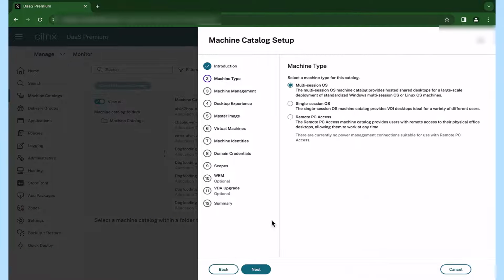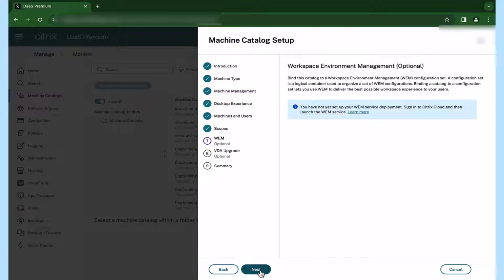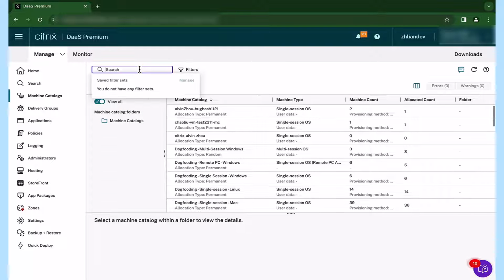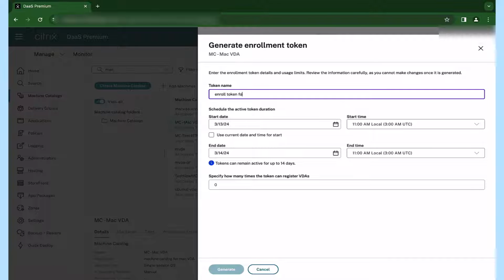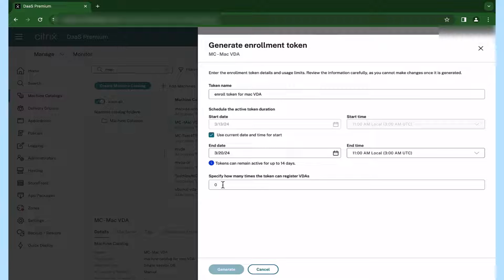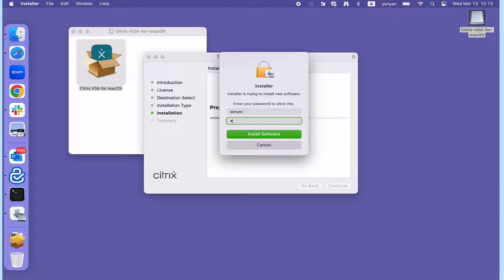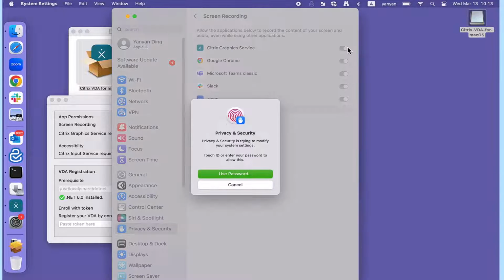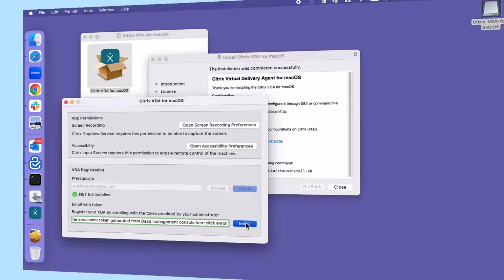Citrix Features Explained - Citrix VDA for macOS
The  Citrix VDA for macOS allows users to access their physical macOS devices remotely. It supports all major functionalities and key elements in HDX and integrates seamlessly with the DaaS management plane.